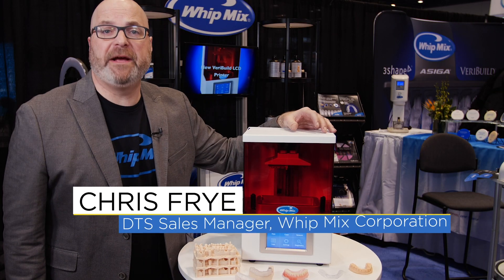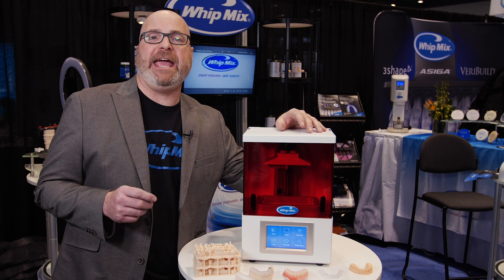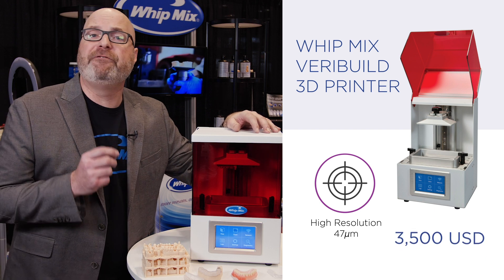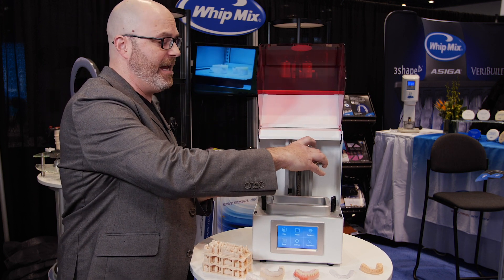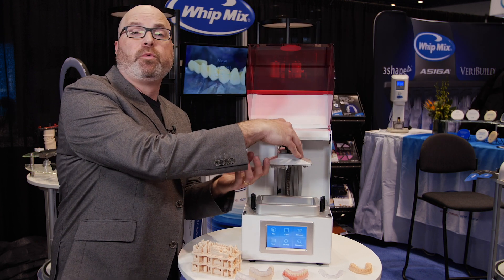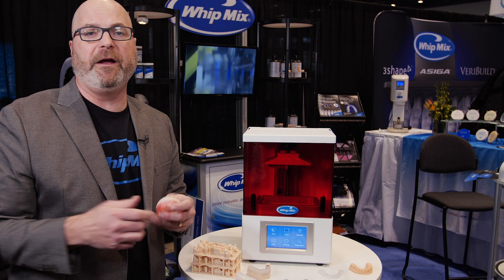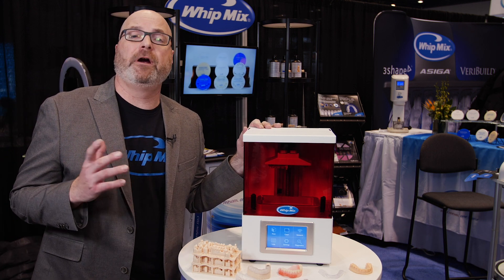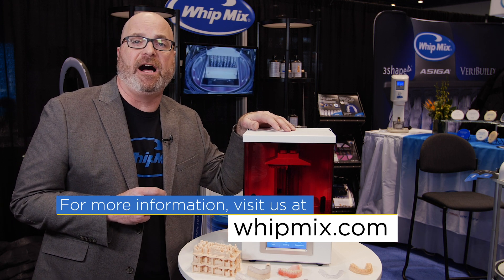Whip Mix VeriBUILD 3D Printer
Chris Frye, DTS Sales Manager, demonstrates the various features of the new Whip Mix VeriBUILD LCD 3D Printer.